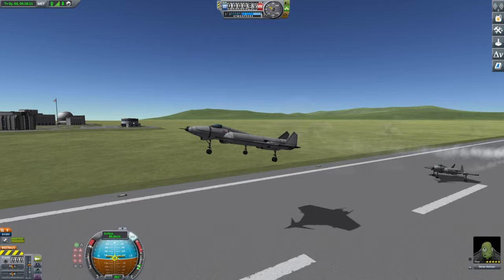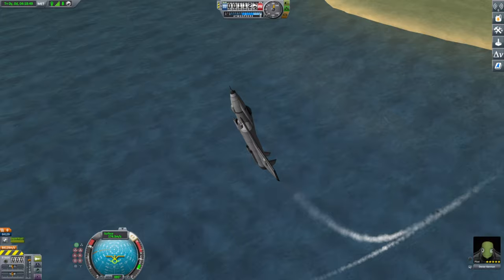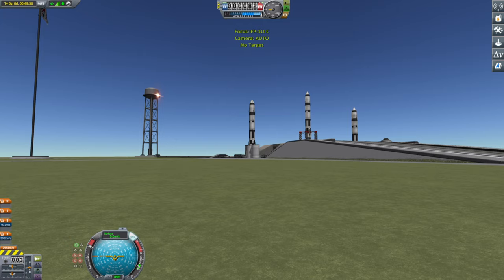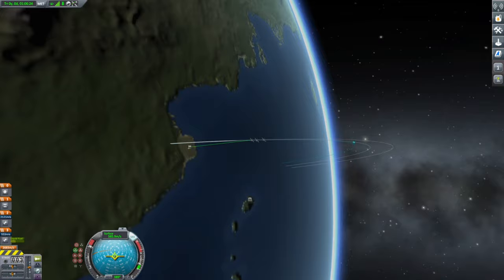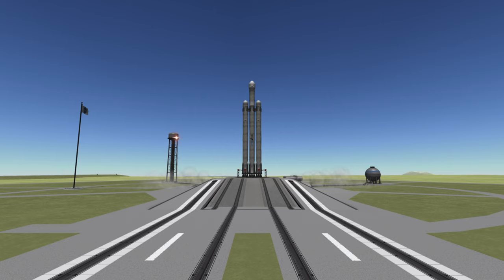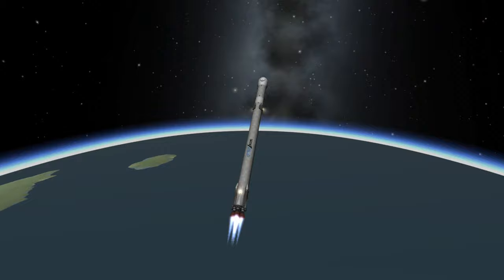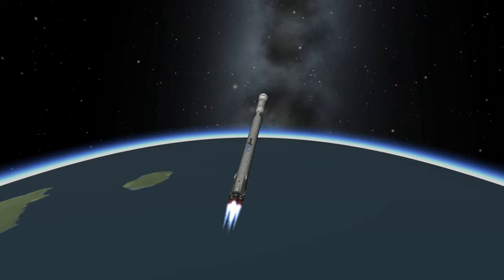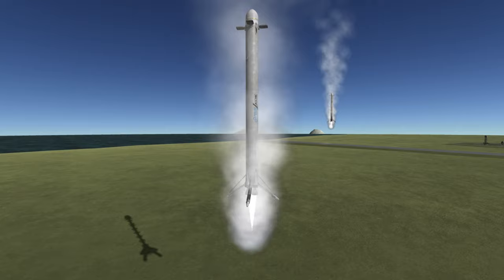KSP - KAL 1000: Automated Double Booster Recovery (Falcon Heavy)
A quick look at how to use KAL 1000 to recreate SpaceX's Falcon Heavy double booster landing and fly multiple rockets at the same time in KSP Enhanced Edition. Automated launch and landing.